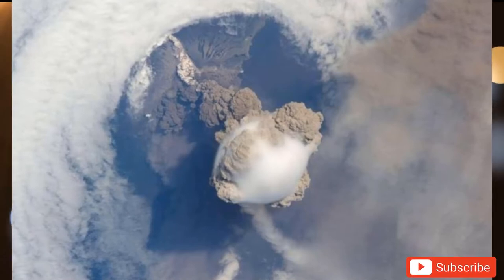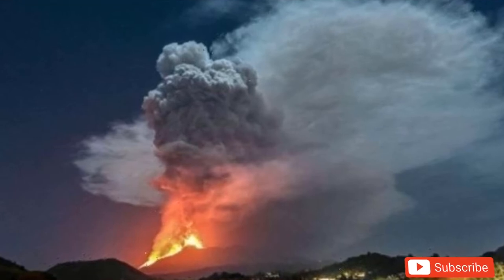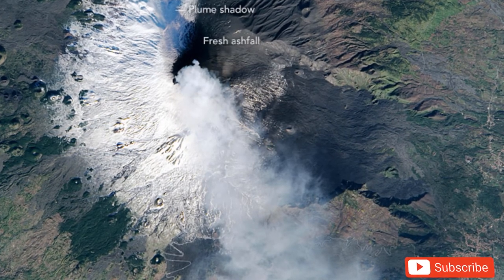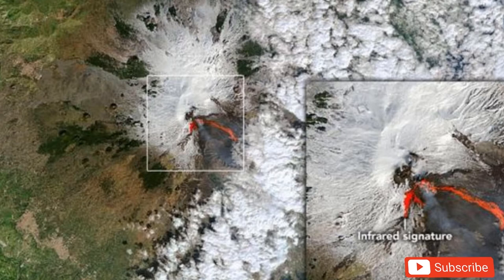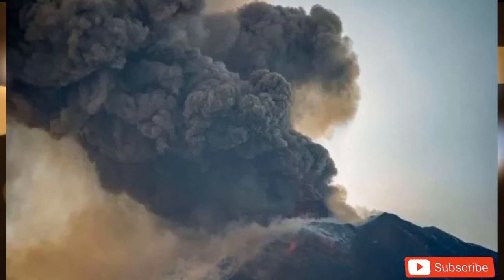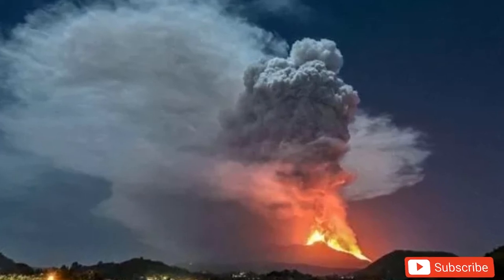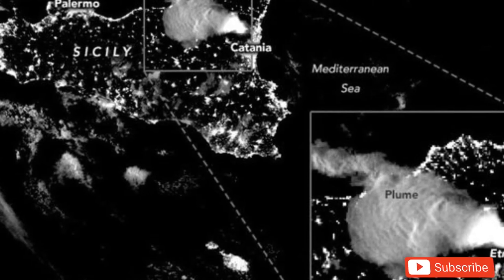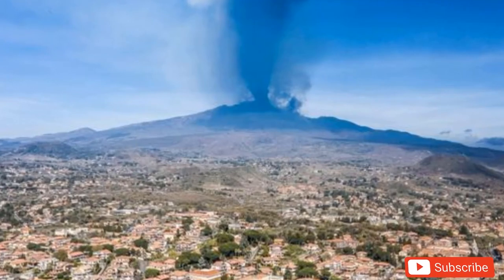Volcanic Activity: Mount Etna Eruption seen in stunning NASA satellite images